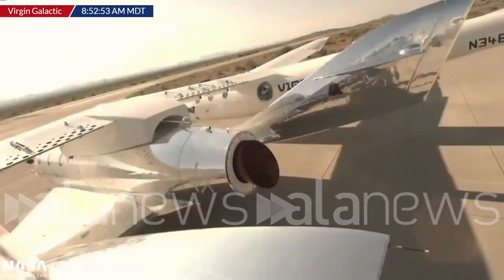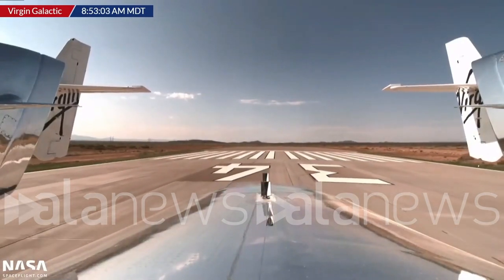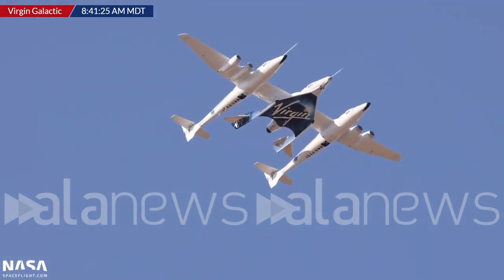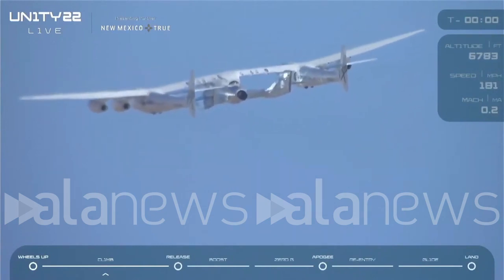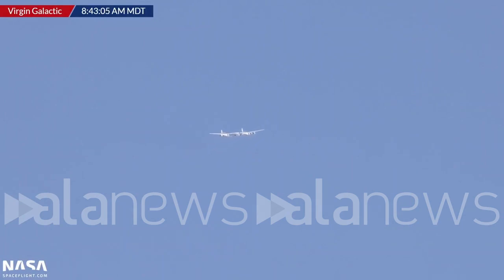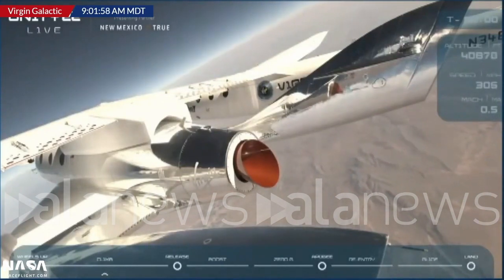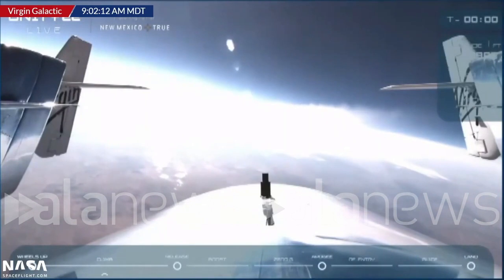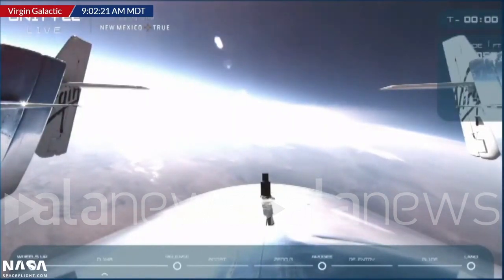Decollata la navicella spaziale con a bordo Branson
Il lancio della Virgin Galactic dal deserto del New Mexico

 (New Mexico, Usa). La navicella spaziale Spaceflight Unity 22 con a bordo il miliardario britannico Richard Branson è decollata dalla base operativa della Virgin Galactic situata all'interno dello Spaceport America, nel deserto del New Mexico. A bordo insieme a Branson un equipaggio di due piloti, Dave Mackay e Michael Masucci, più tre dipendenti della Virgin Galactic.
La navicella nel suo volo suborbitale raggiungerà un'altezza di 80 chilometri sopra il deserto del New Mexico.
Immagini Nasa (e.pavin)

Trascrizione generata automaticamente
The Space Space Space and I wait you at Space for kids Maybe the day